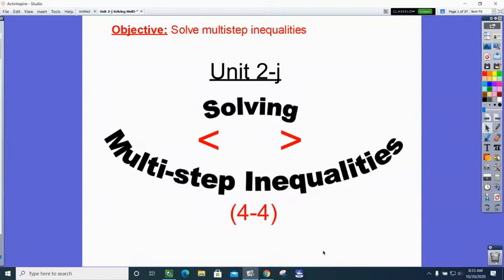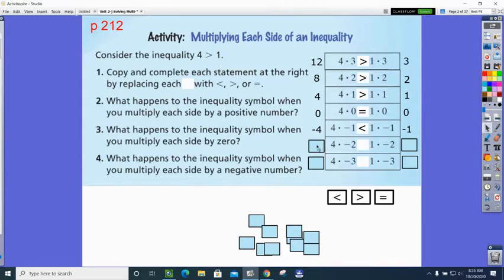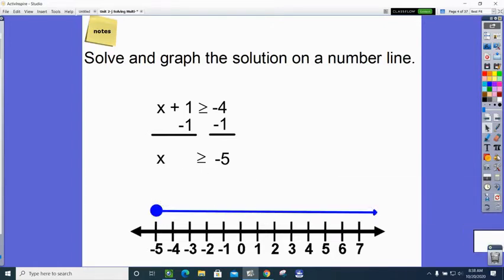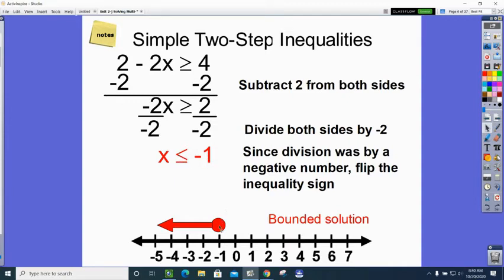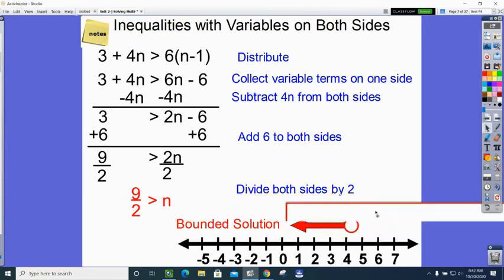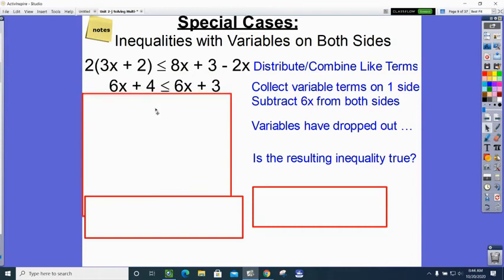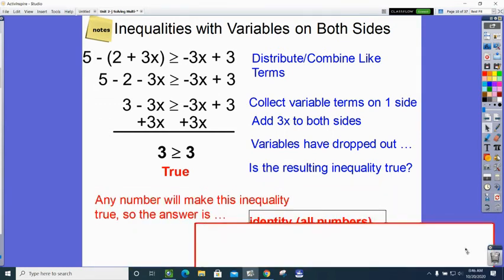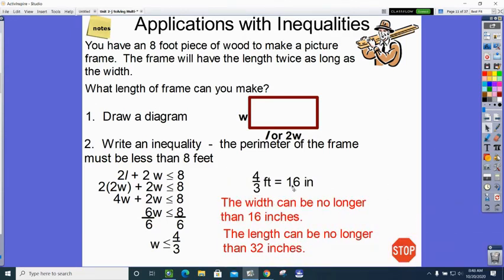Alg 2 j Solving Multistep Inequalities